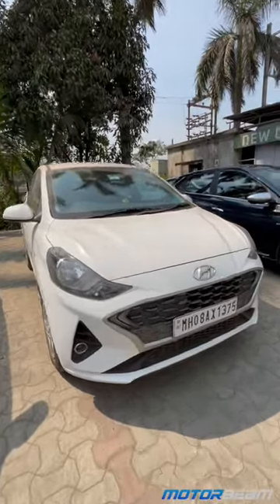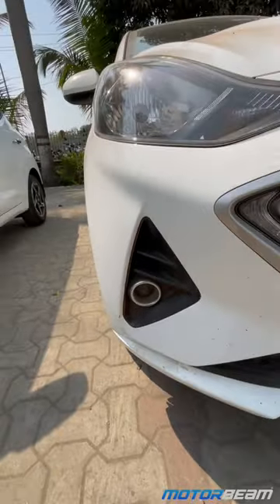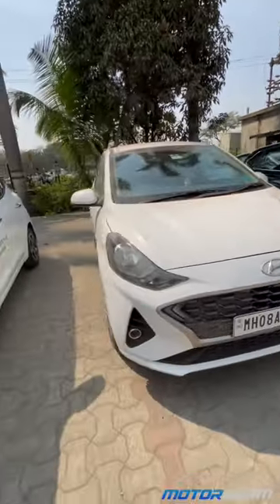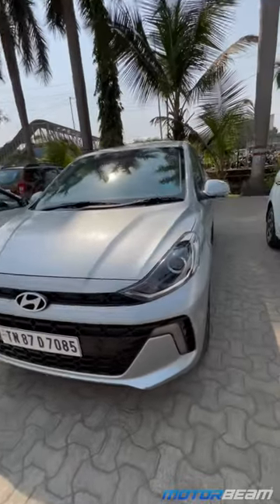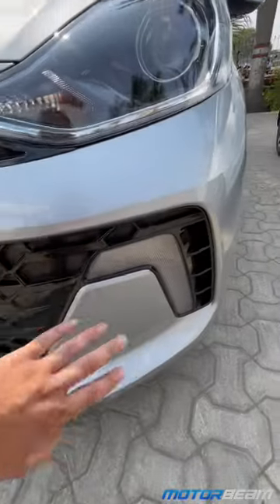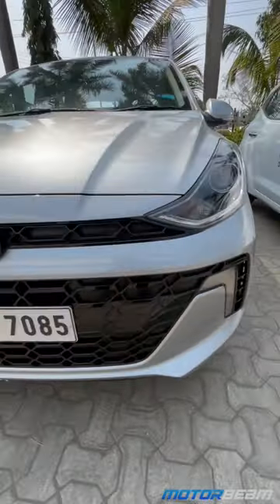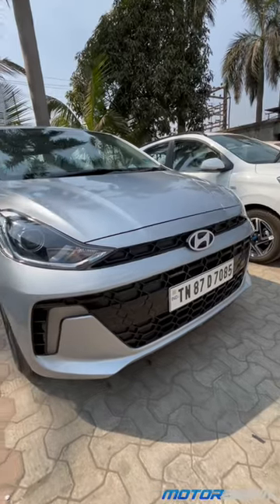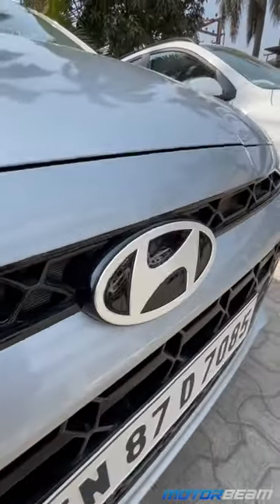Hyundai Aura New vs Old - Spot The Changes